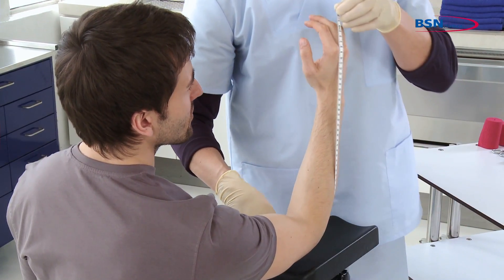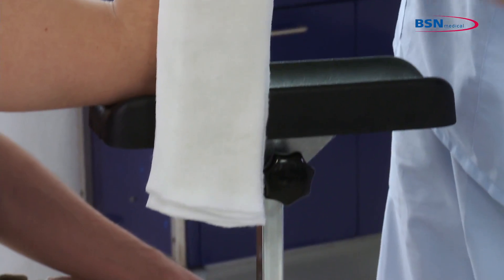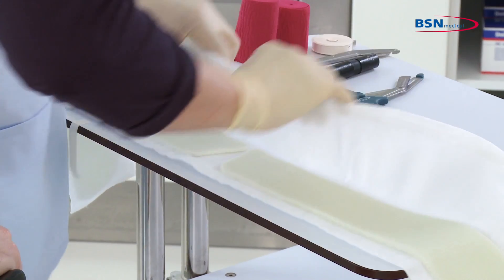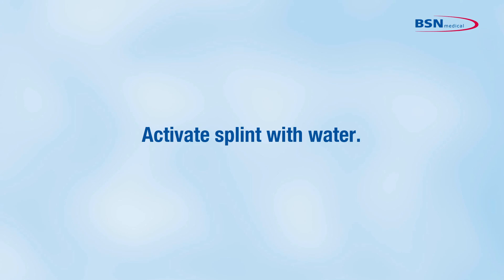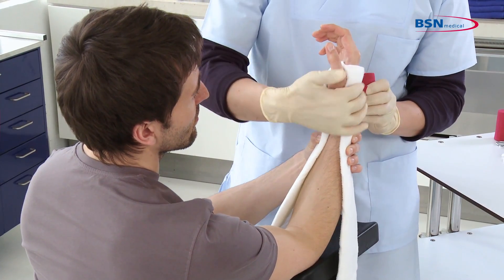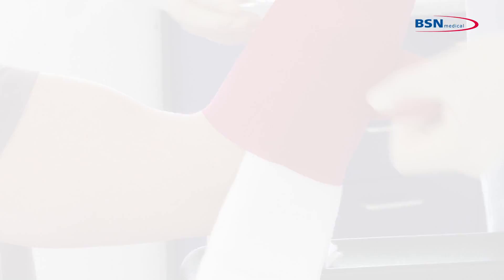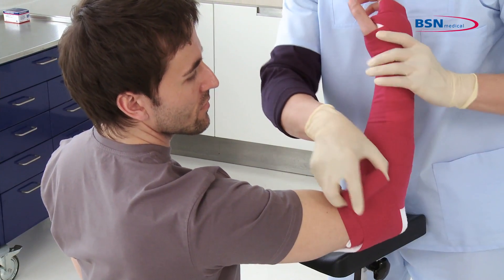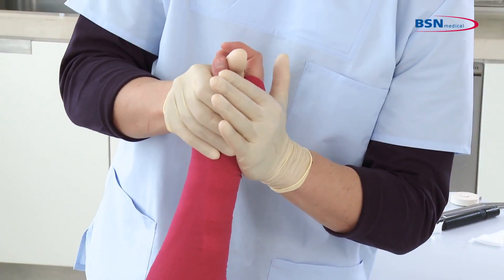Synthetic splinting reverse sugar tong splint_EN_by BSN medical.mov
Application of a reverse sugar tong splint with ORTHO-GLASS / Dynacast Prelude.